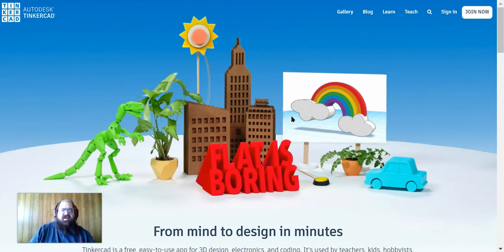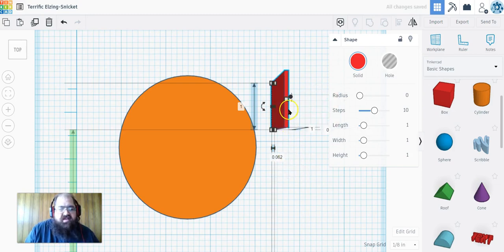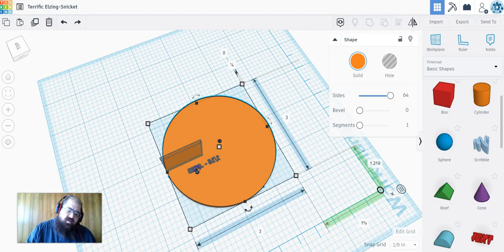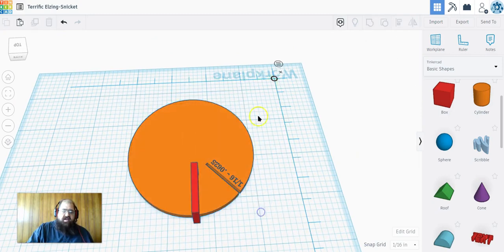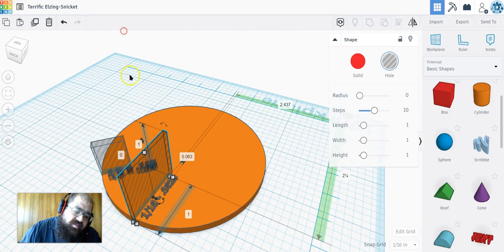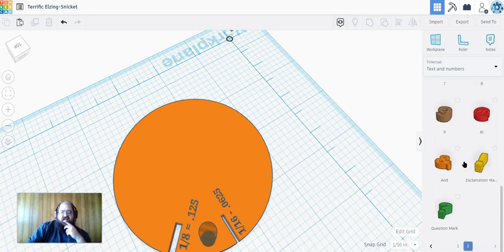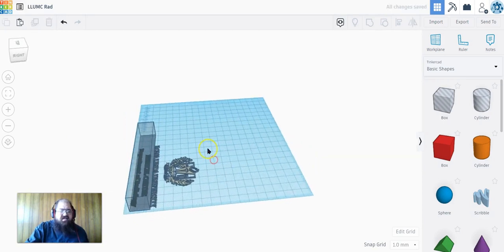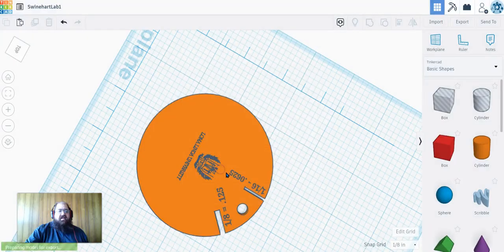Lab1 TinkerCAD 2D